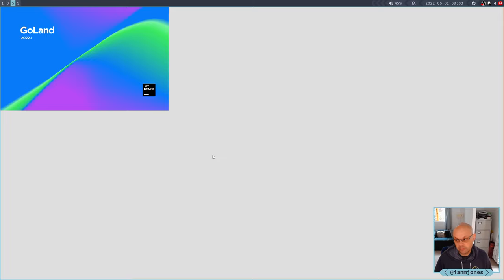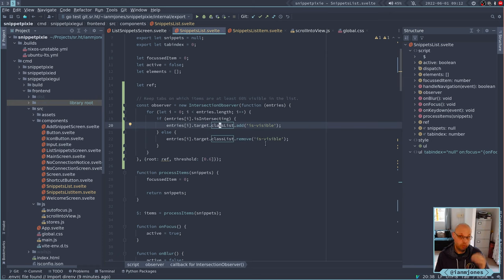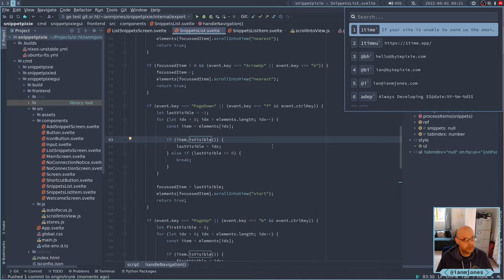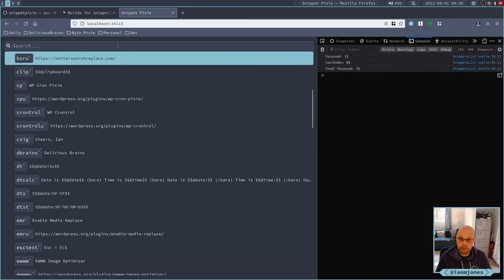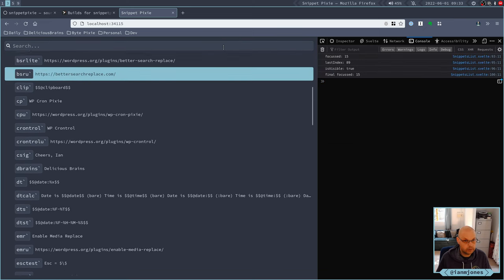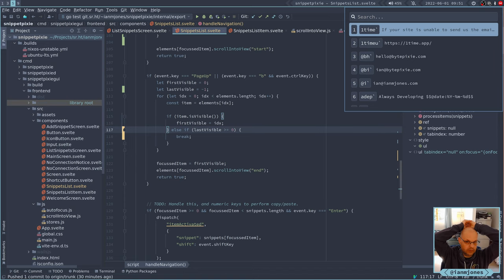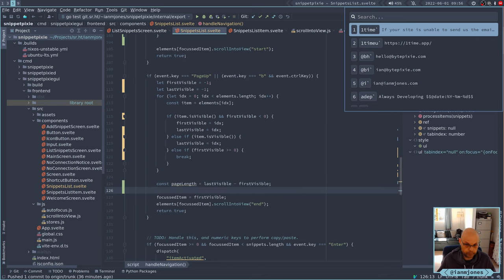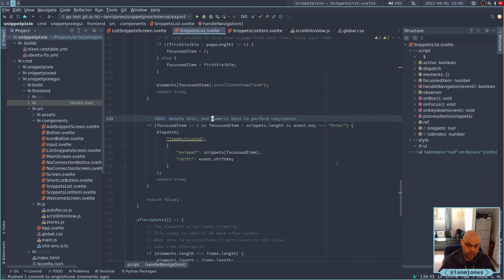Snippet Pixie: Next - Add SnippetsList Svelte component - Part 9 | Always Developing #178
Adding a component for listing and managing snippets.

In this session I complete the work on the page-down and page-up keyboard based navigation of the Svelte component.